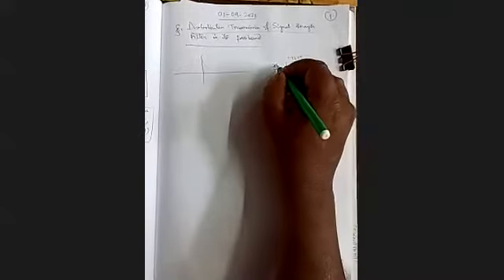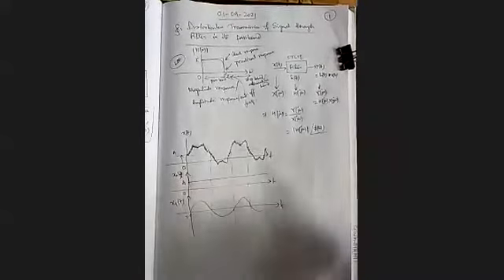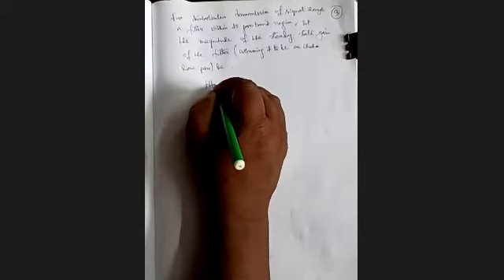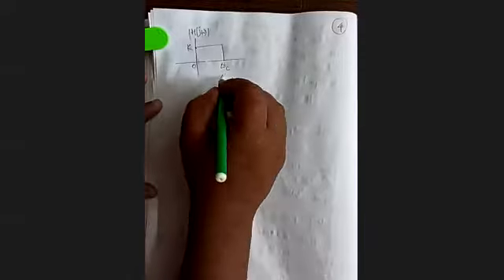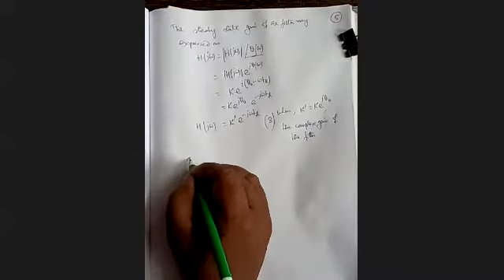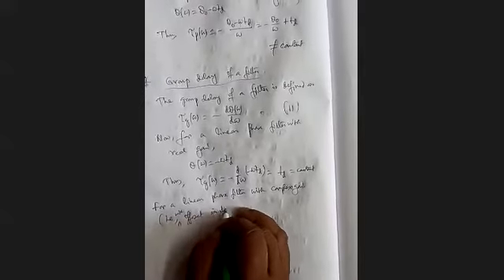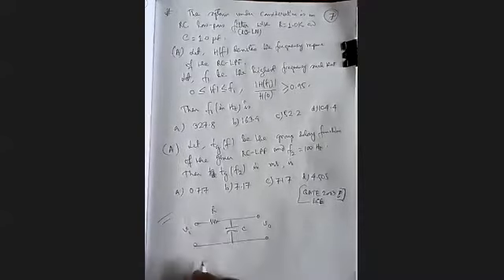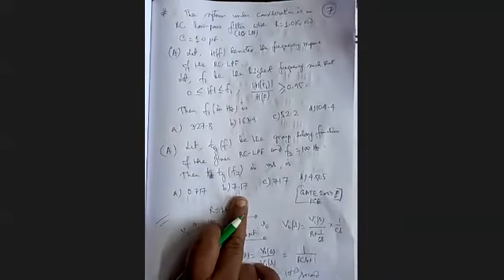BjB sir classes day 12